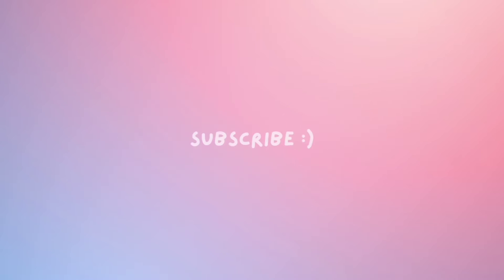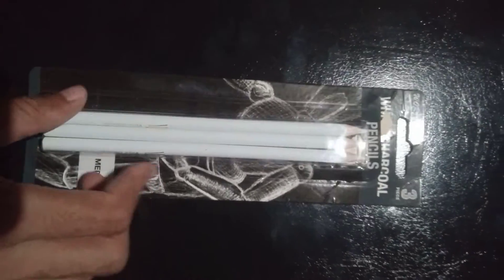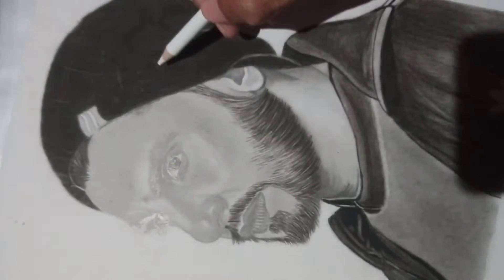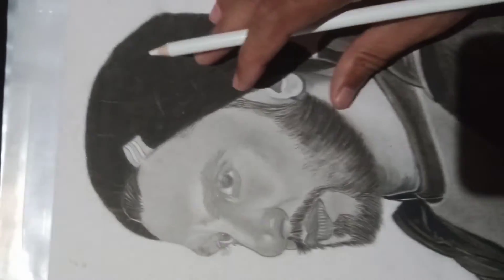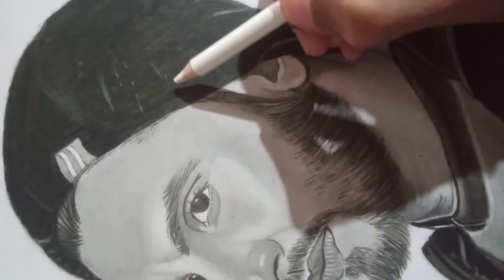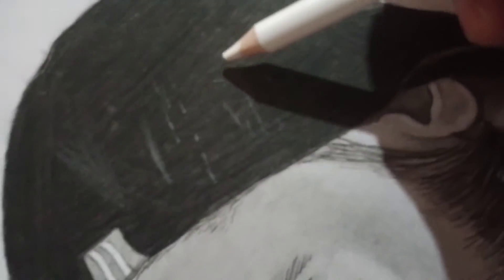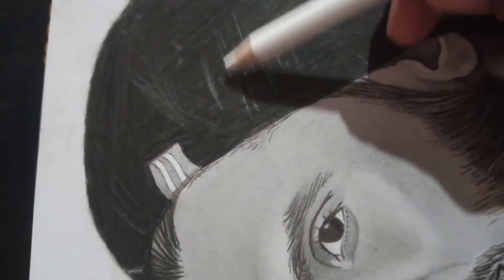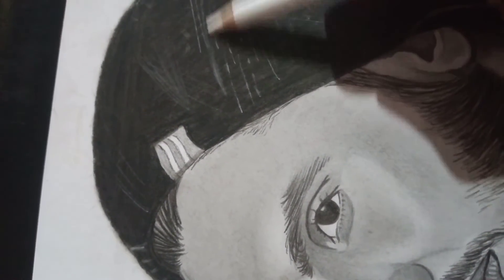White Charcoal Pencil unboxing and Review | worrison white charcoal pencil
Hey guys in this video I'm going to unbox white charcoal pencil .